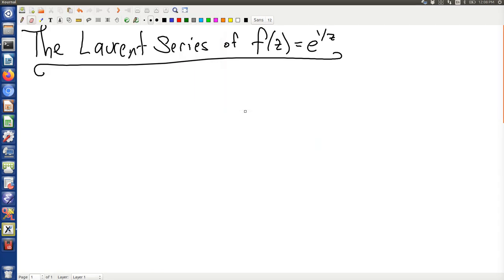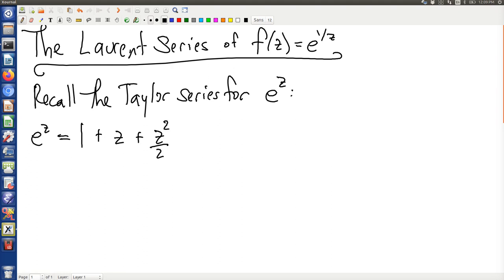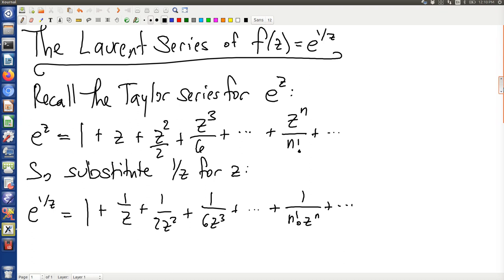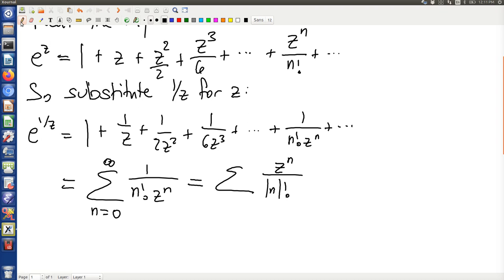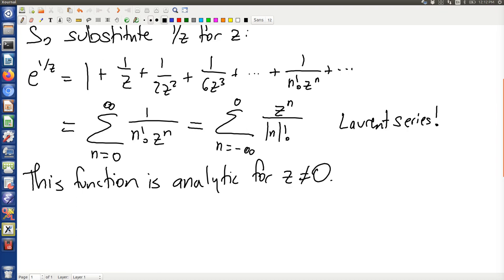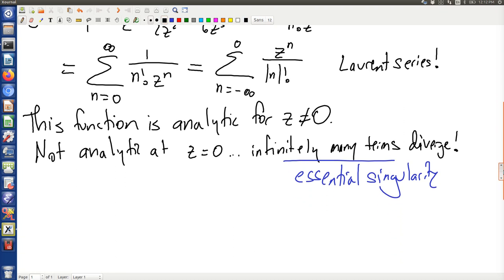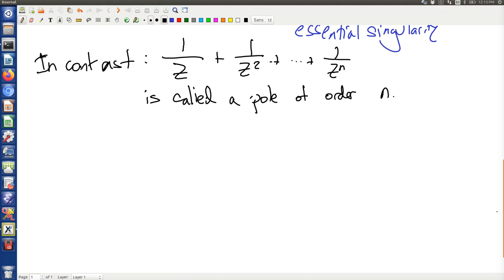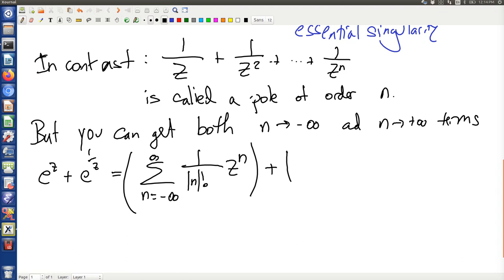The Laurent series of f(z)=exp(1/z)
The function f(z)=exp(1/z) has an essential singularity at z=0 in the complex plane.  You can see that from its Laurent series, as this video shows